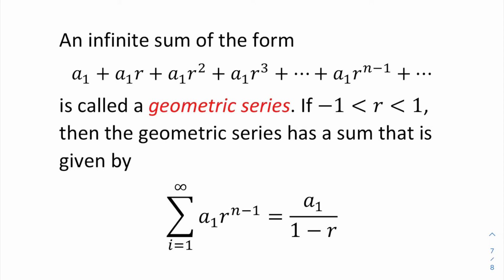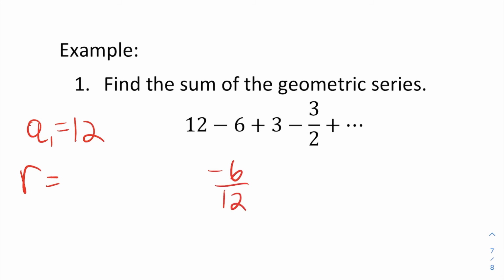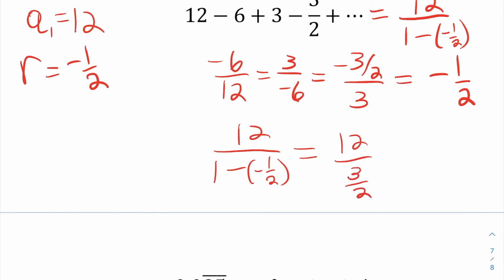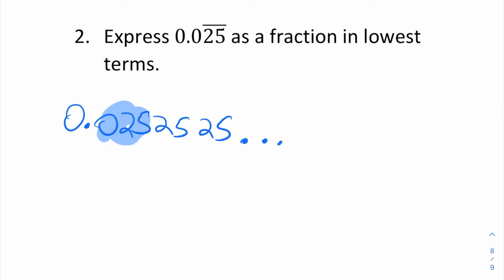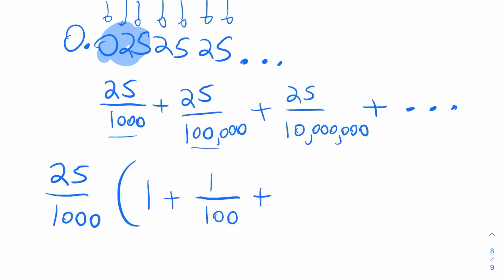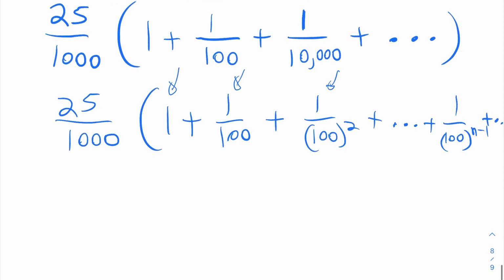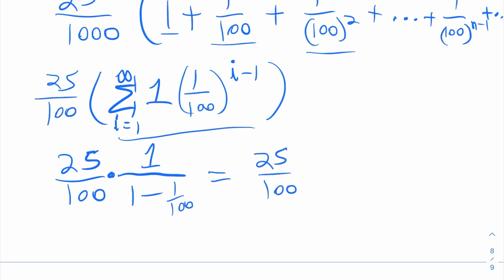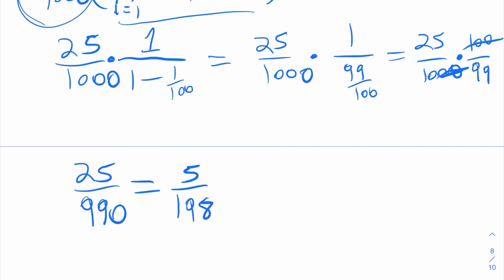Geometric Series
Finding sum of convergent geometric series.